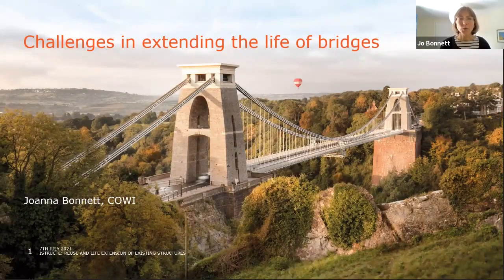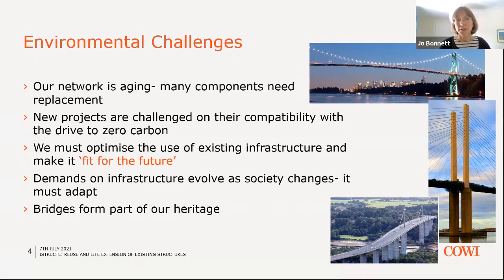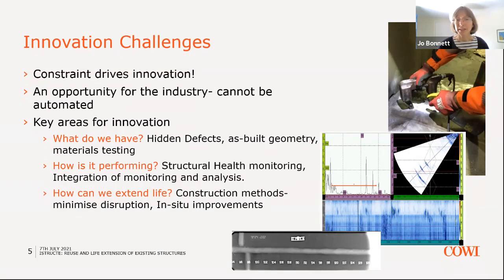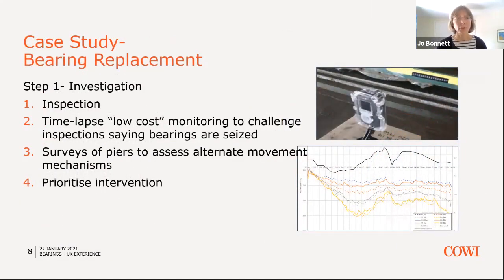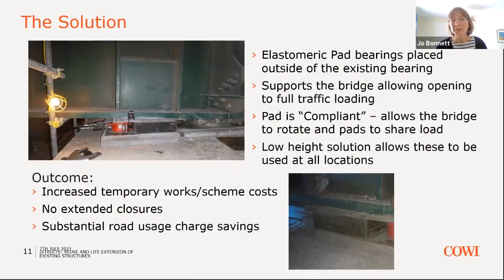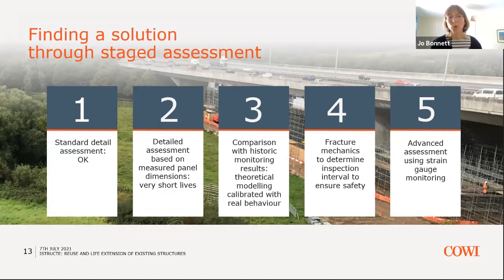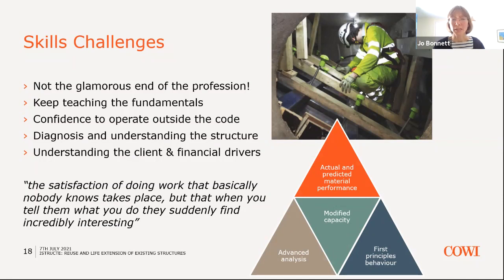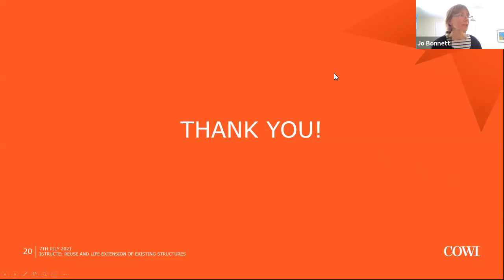Challenges in extending the life of bridges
Joanna Bonnett – Vice President, COWI